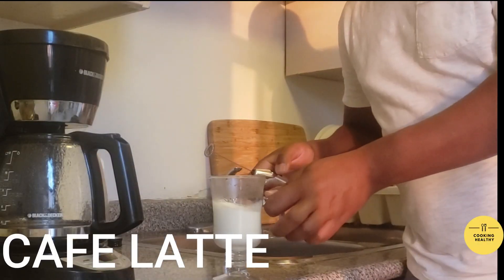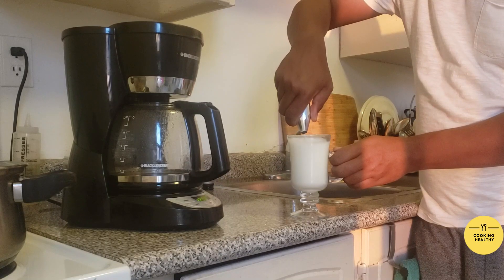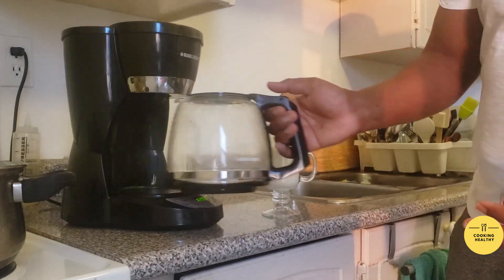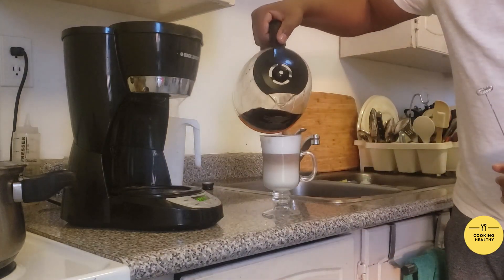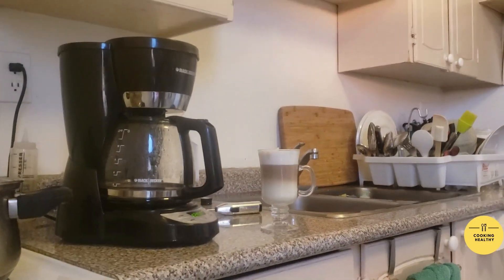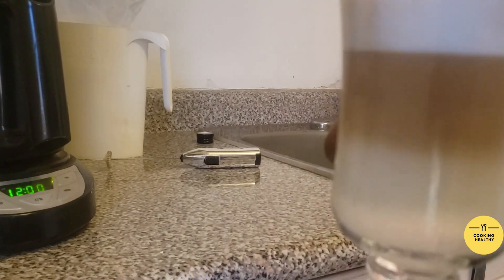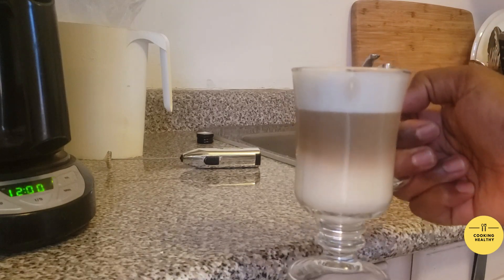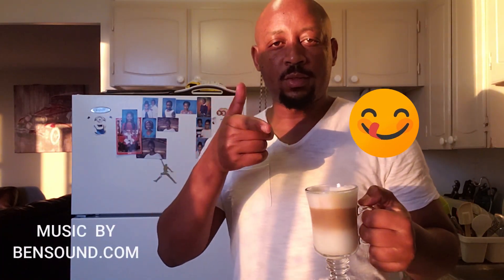HOMEMADE CAFE LATTE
This is a quick video showing you how to make your own cafe latte at home using a milk frother!! enjoy